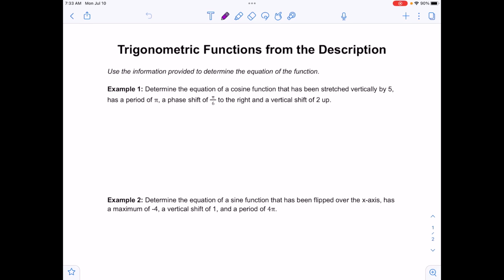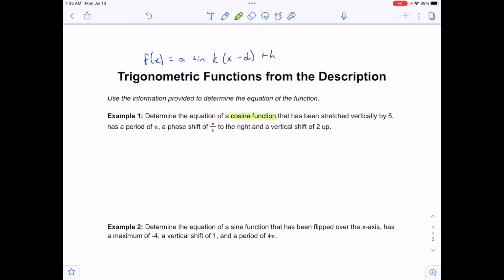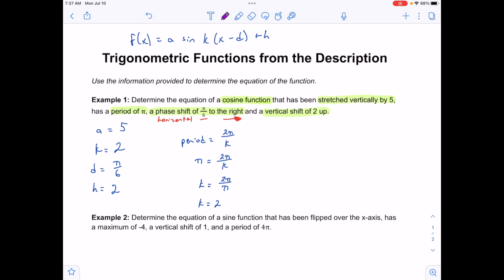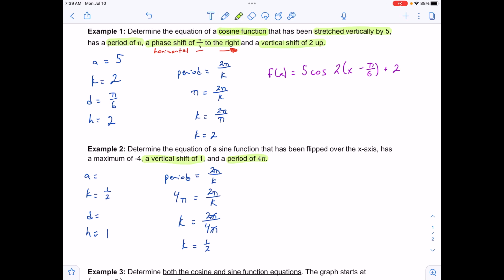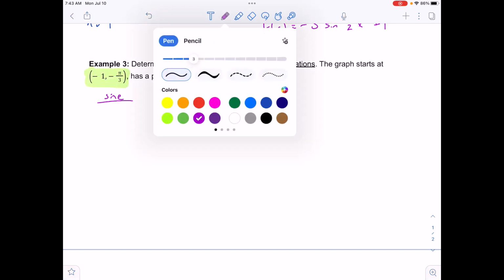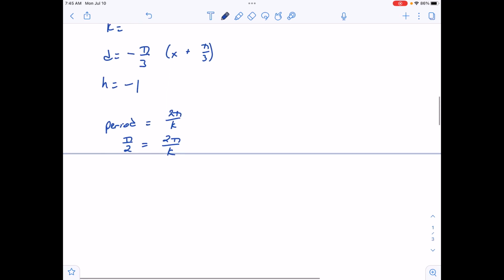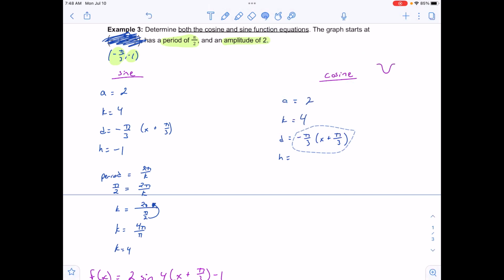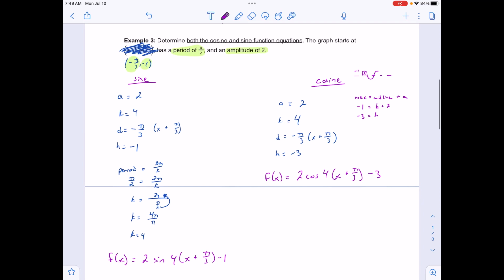3.3 Trigonometric functions from the description